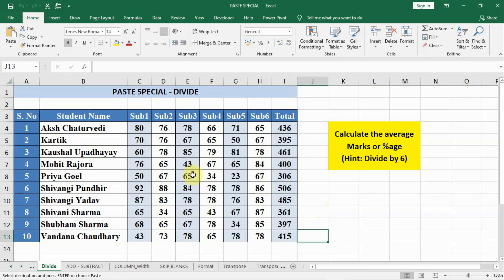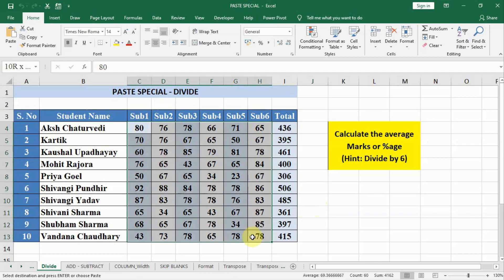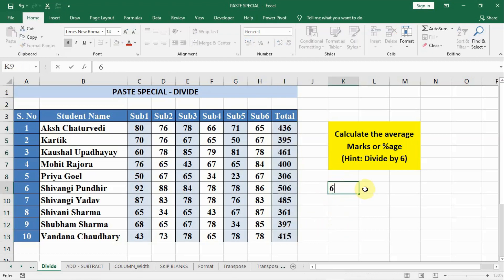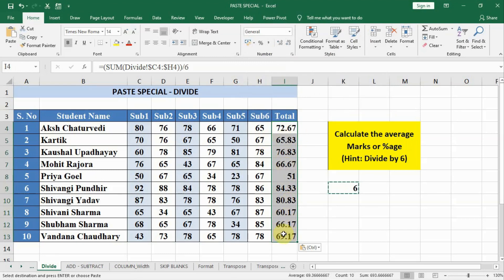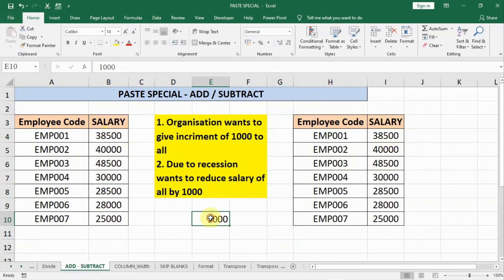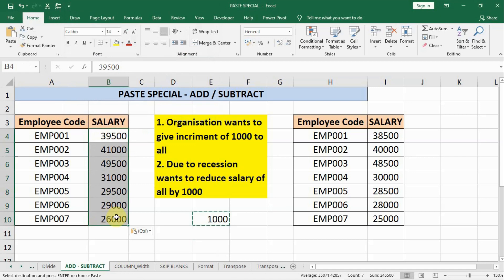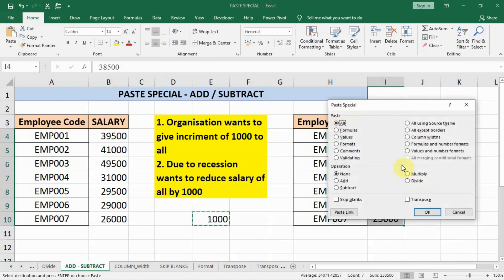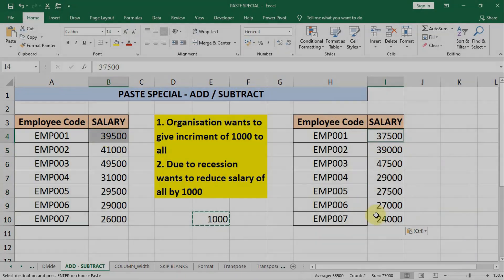39 - More Mathematical Operators with PasteSpecial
This video helps to understand the use of mathematical operators like divide,  plus and minus, along with paste special feature.

(ABCL.TECH)